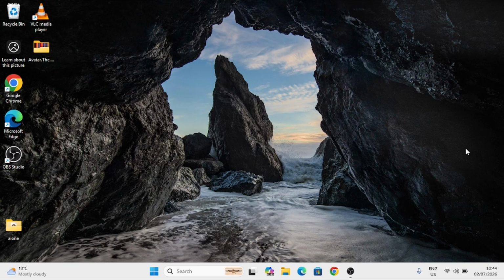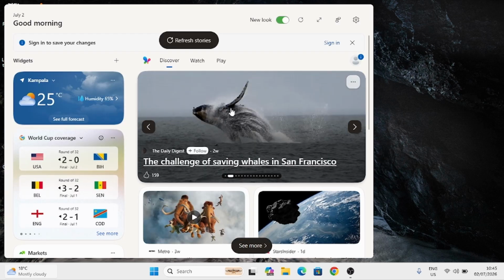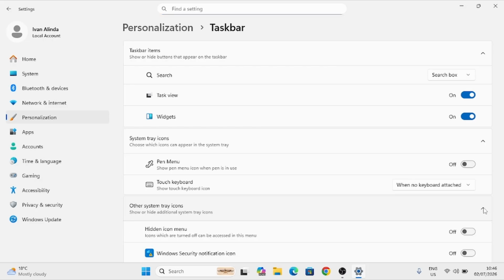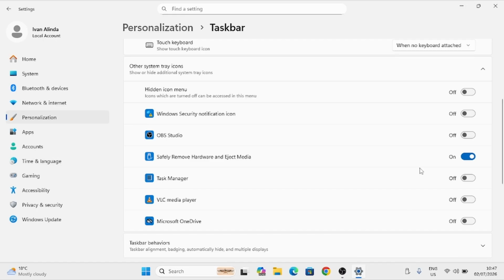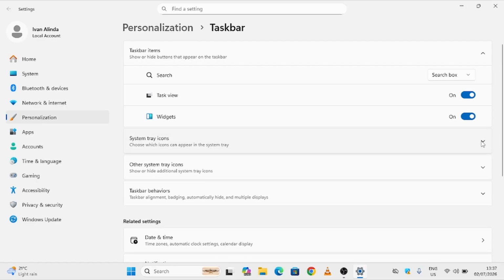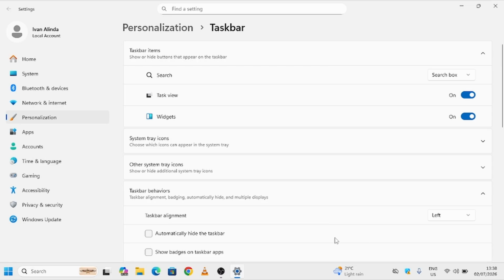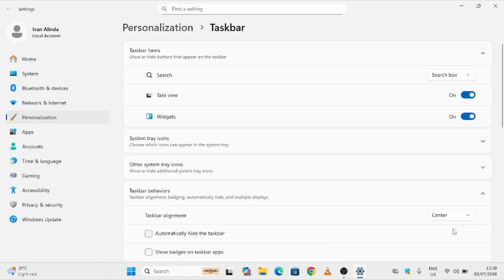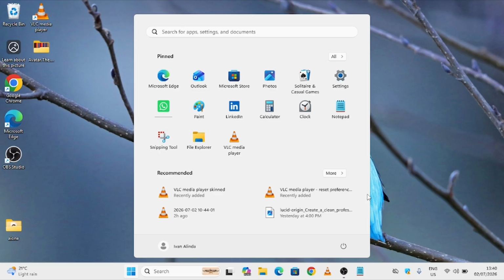Task Bar Explained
Taskbar Explained | Windows Basics for Beginners

Have you ever wondered what the Windows taskbar is and why it's so important?

In this beginner-friendly lesson from Aione Academy, you'll learn everything you need to know about the Windows taskbar in a simple and easy-to-understand way. Whether you're new to computers or want to improve your digital skills, this video will help you navigate Windows with confidence.

In this video, you'll learn:

What the taskbar is
The different parts of the taskbar
How to pin your favorite programs
How to access the Start menu and system tray
Tips for using the taskbar more efficiently